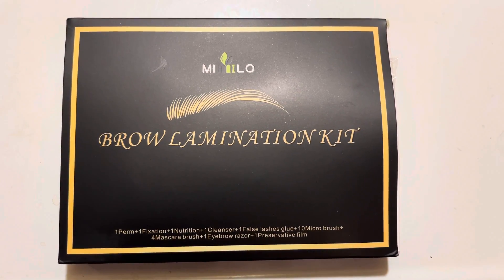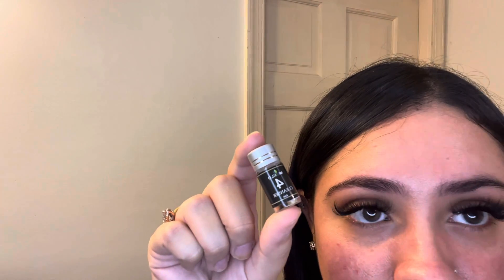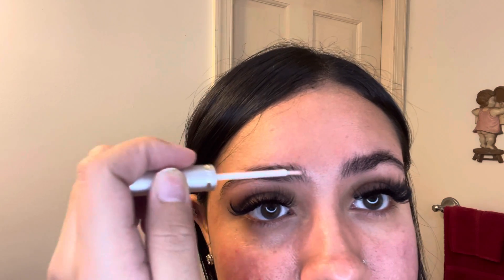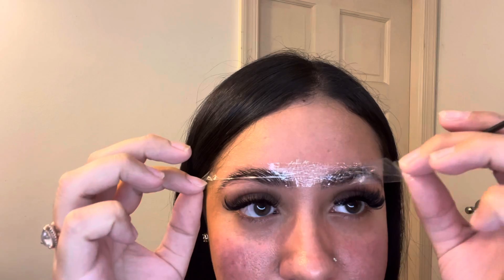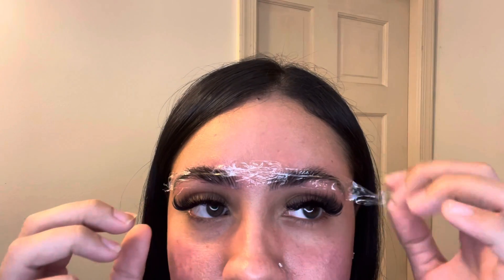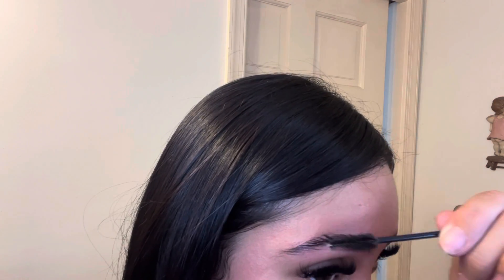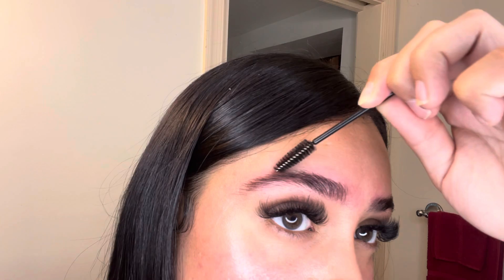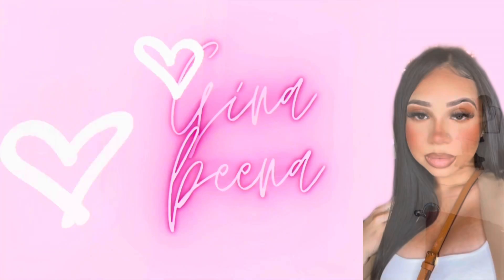DIY - I did my own BROW LAMINATION at home 😬 & this is how they came out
Hello!! The brow lamination kit will be linked down below. There was no smell to it and it definitely kind of burned at the end of the process so BE CAREFUL!!

lamination kit